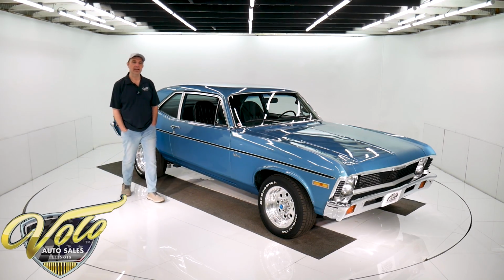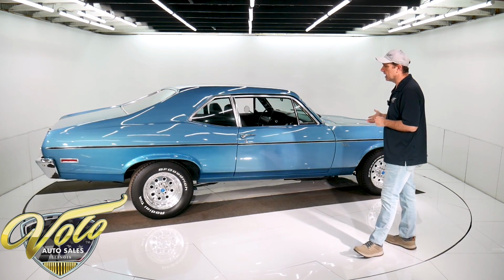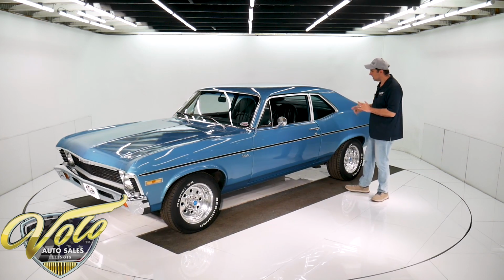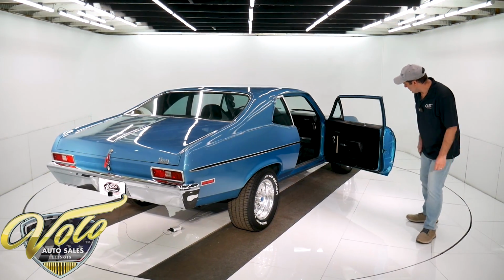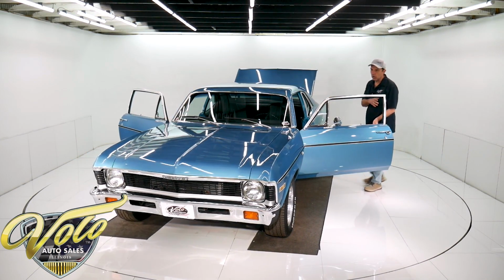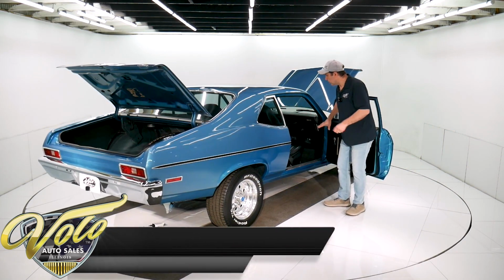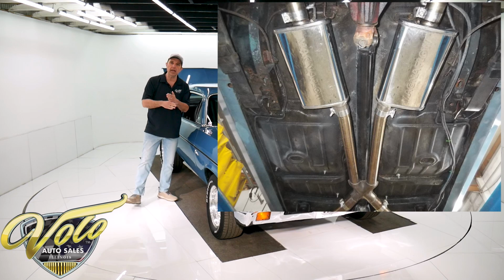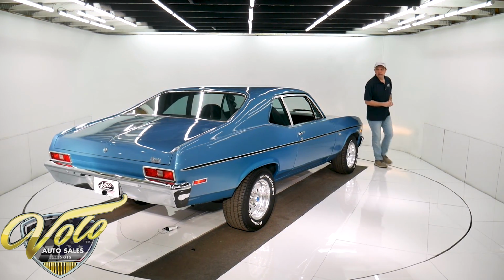1972 Chevrolet Nova for sale at Volo Auto Museum (V18932)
Overall this muscle car looks great, runs strong and sounds tough.

EXTERIOR: Overall the body is very clean and straight, fits exceptionally nice. It is a factory code 26 26 which is Mulsanne blue upper and lower. The paint is laid out real nice and has a very glossy clear coat finish. It is a very solid dry car from Arizona. It does have a couple of very minor bubbles down at the bottom. Chrome and trim is also overall bright and shiny. The windshield is new. The door jambs are painted, bottom of the doors are clean. Weather strips been replaced. It has a nice muscle car stance. Rolls on a set of polished Cragar aluminum 15 inch wheels on BFGoodrich tires,  a little bit fatter in the back.

INTERIOR: Very nice condition overall. The bucket seats are very comfortable, the cushions and upholstery is excellent. Has a hump hugger console with cup holders. A B&M floor shifter sits on the floor. It's decked out with some pillar oil and water gauges and a Sport Comp tach is mounted to the dash. The instrument panel, dash pad is all in good condition. Carpet looks new. Rear seat, door panels, headliner, visors look excellent. Dome light works.

ENGINE COMPARTMENT: Has a performance built 454 motor with square port heads, an Edelbrock twisted intake  with a giant dual feed Holley carb and an MSD ignition. Also has a nice set of tall aluminum valve covers. There is a little bit of extra chrome including the timing chain cover, alternator, bracket, radiator  cover. Has upgraded aluminum radiator. It also features power steering.